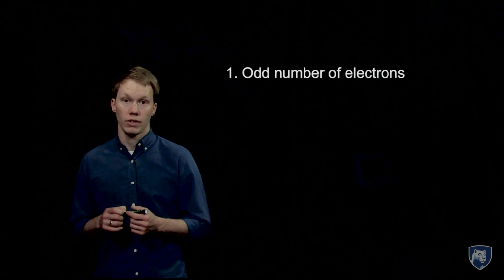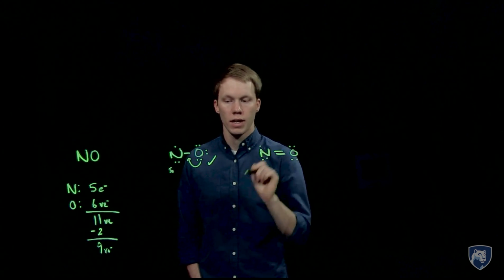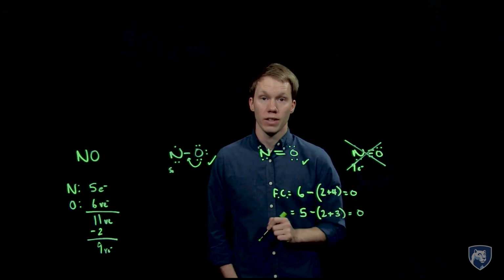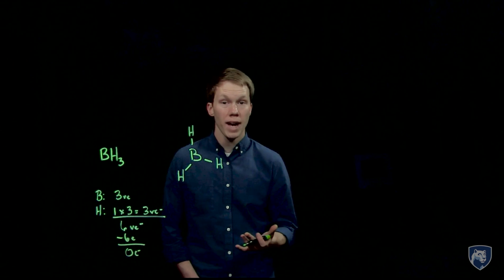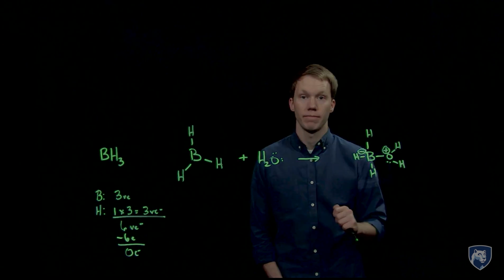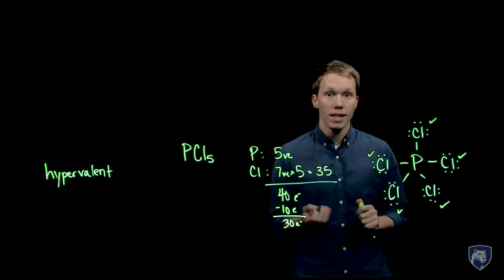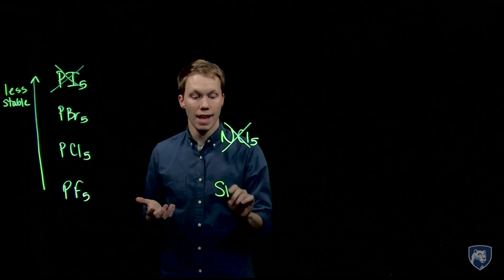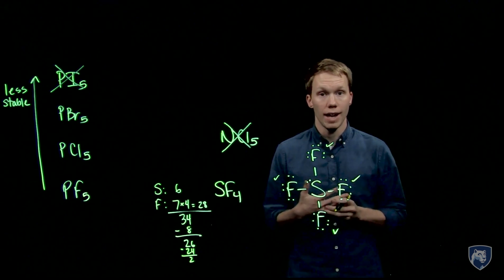Exceptions to the octet